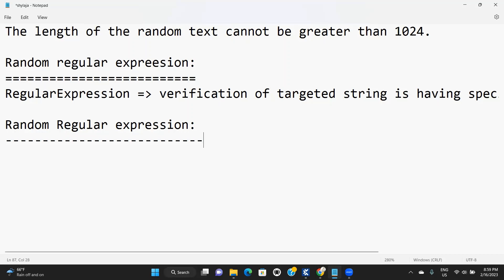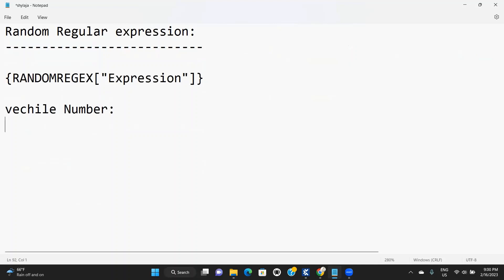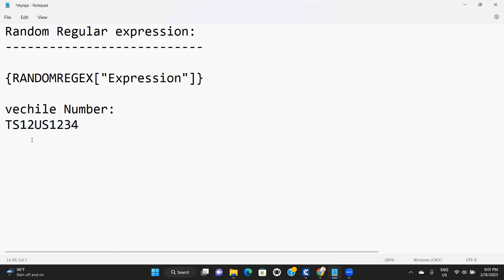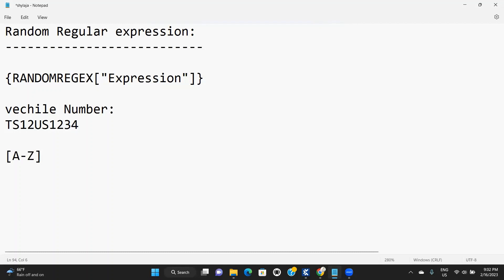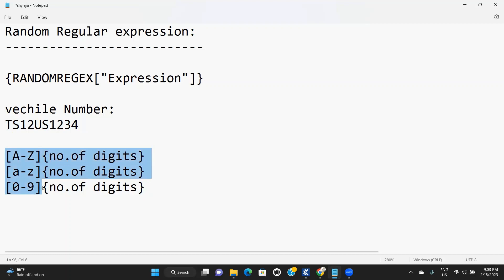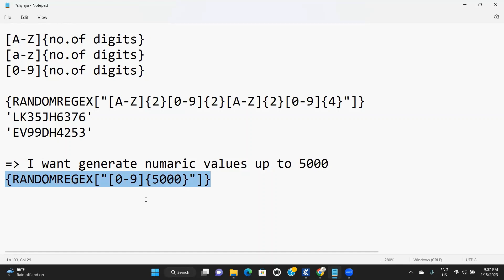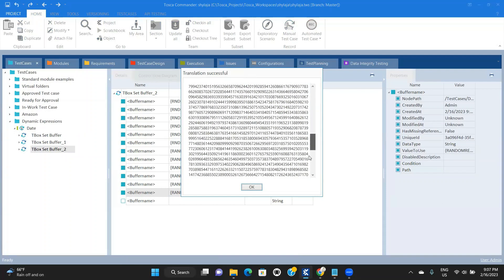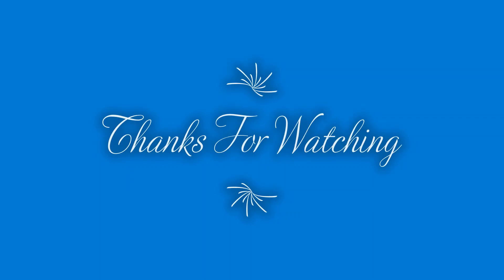Random Regular Expressions in Tosca: tosca 9392530568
This video help you to understand random regular expressions concept in Tricentis Tosca Automation as per of the Dynamic Expressions in Tosca.
Qicon Software Testing tools Provides lectures, practical exercises, real-world case studies, and projects to help students apply their knowledge. The institutes may also provide additional resources such as study materials, reference guides.

Some of the topics that software training institutes may cover include Manual, SELENIUM, TRICENTIS TOSCA. The training can be for beginners or advanced users, and the content can range from basic concepts to advanced topics.

Software testing can involve a variety of methods and techniques, such as manual testing, automated testing, regression testing, performance testing, security testing, and user acceptance testing. The selection of the testing method depends on the type of software, the requirements, and the available resources.
The success of software testing depends on the quality of the testing strategy, the expertise of the testers, and the collaboration between the testing team and the development team.